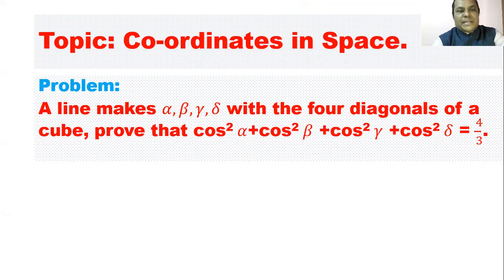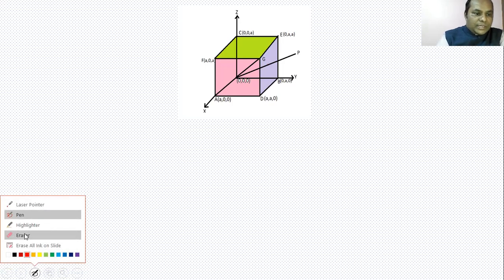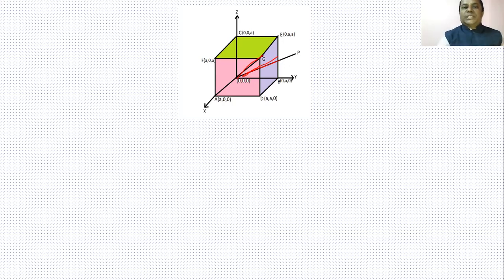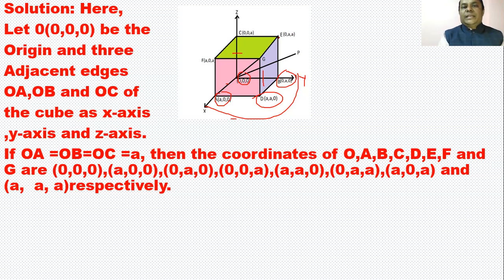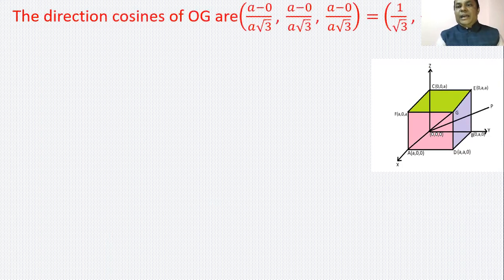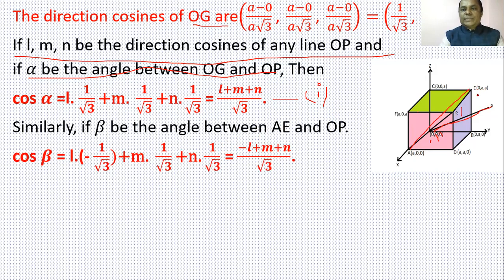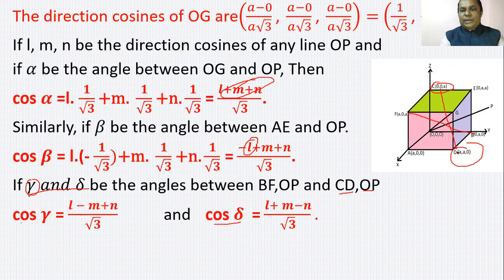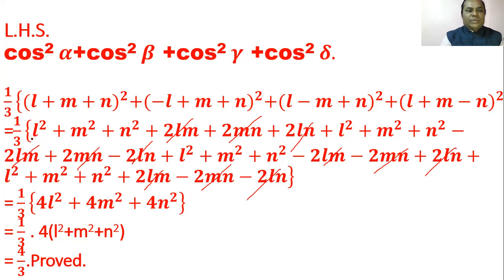Co ordinate in space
(I) first of all you have to suppose the direction cosines of a line,
(ii) find the direction cosines of all the diagonals of a cube.
(iii) then given angles makes the angles with four diagonals of a cube .
(iv) Find the angles with four diagonals of a cube.
(v) take l.H.S. and calculate.
finally we get required answer.